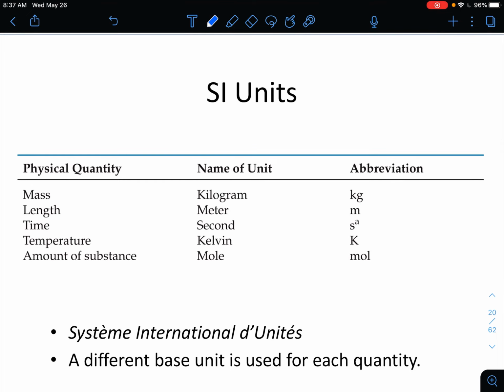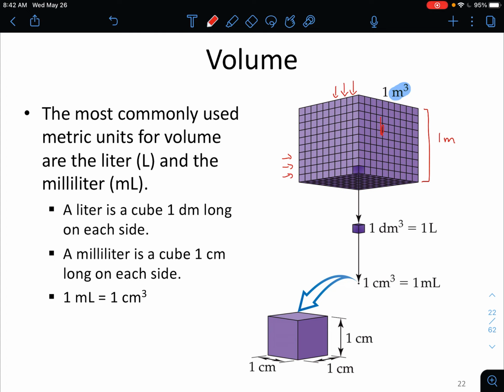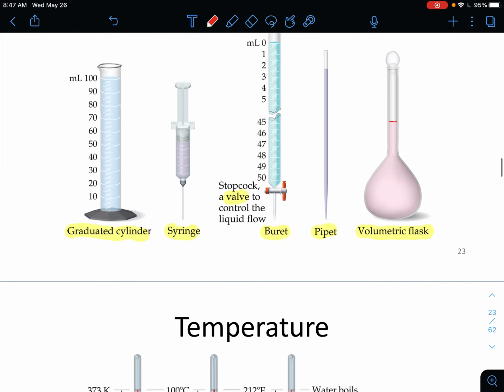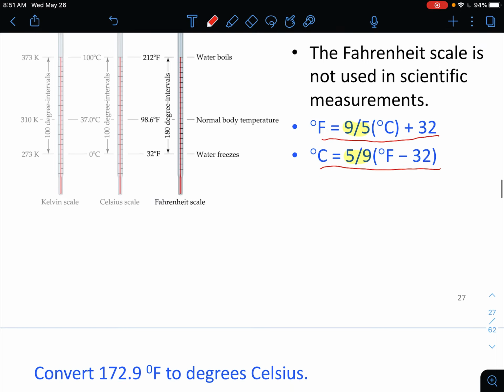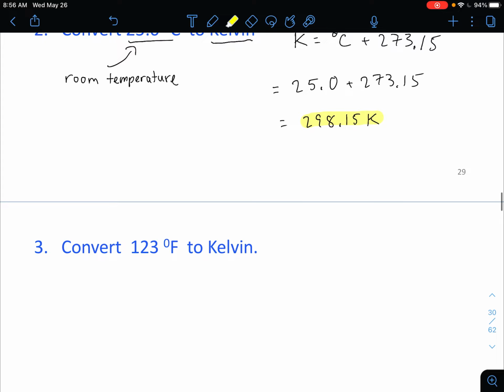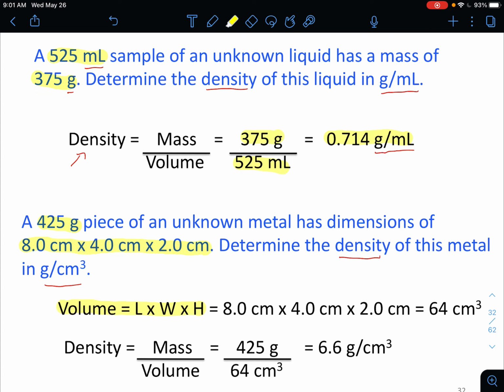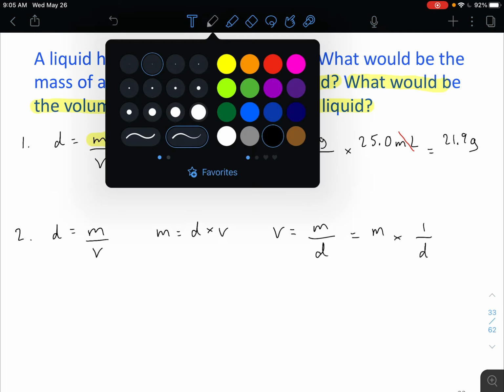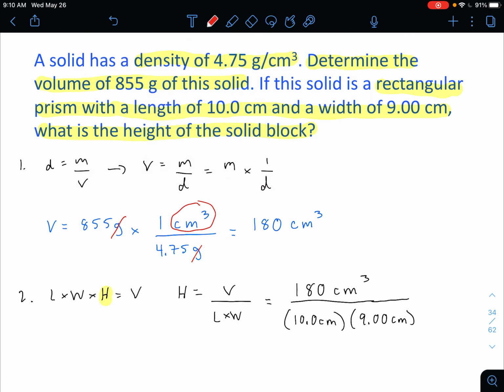Chem 1311 Video 2: Chapter 1